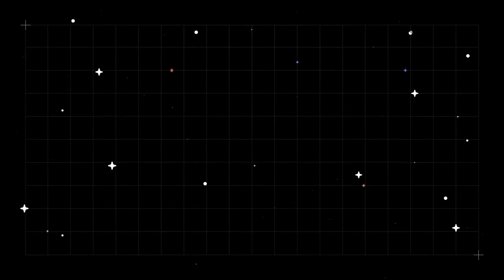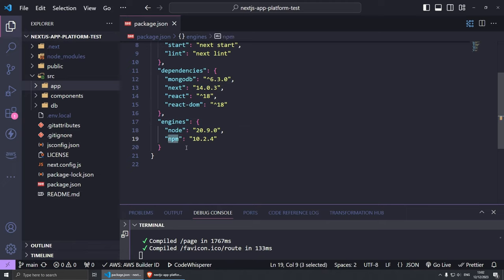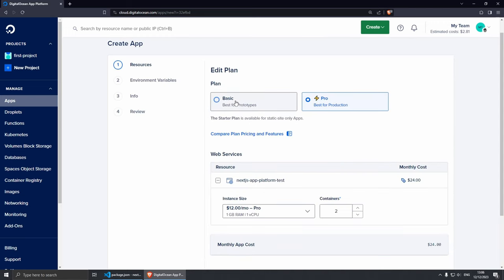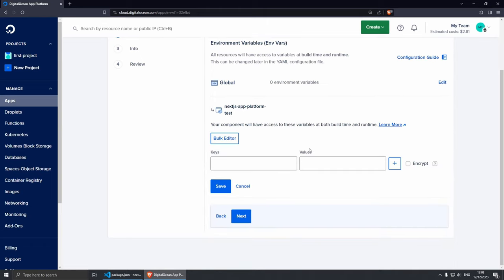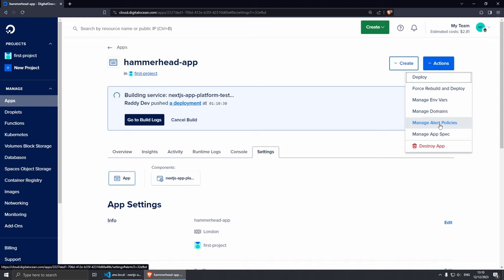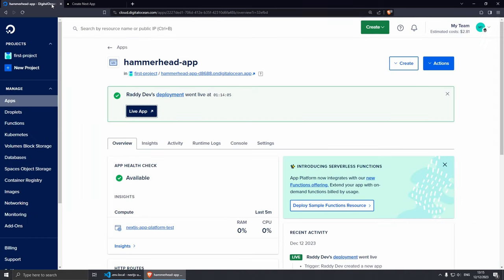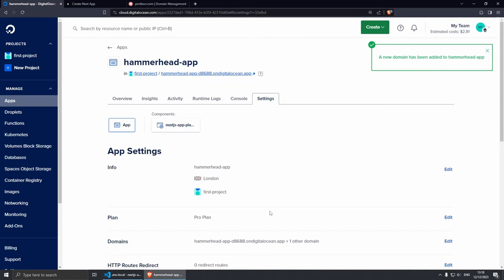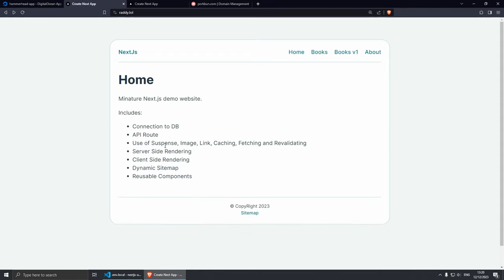NextJs Hassle-Free Deployment - App Platform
In today's tutorial, I'll guide you through the seamless process of deploying your Next.js application on Digital Ocean using the App Platform.